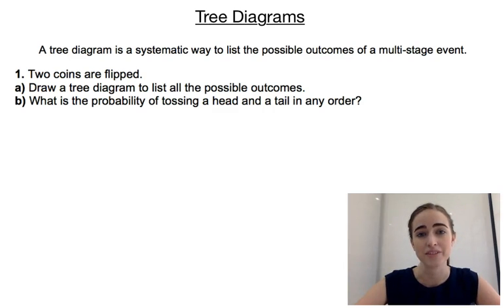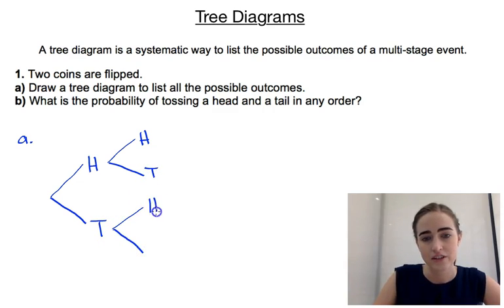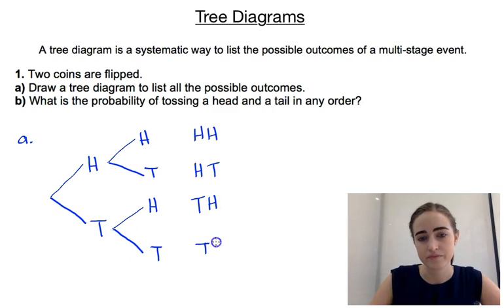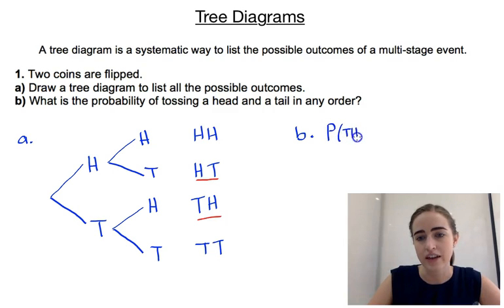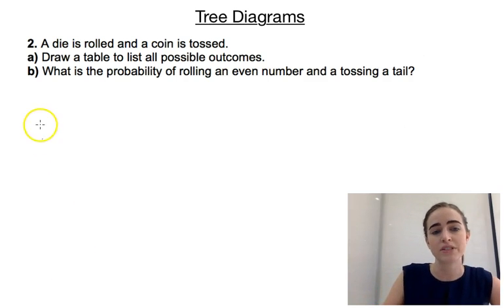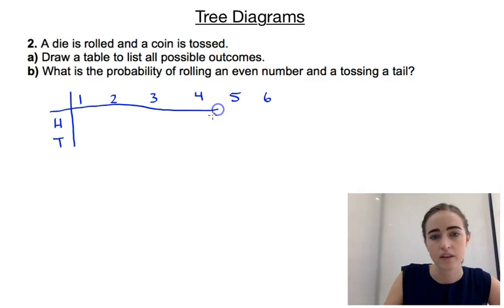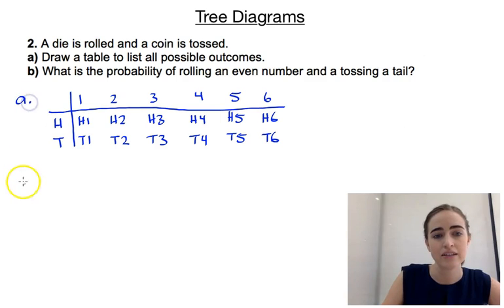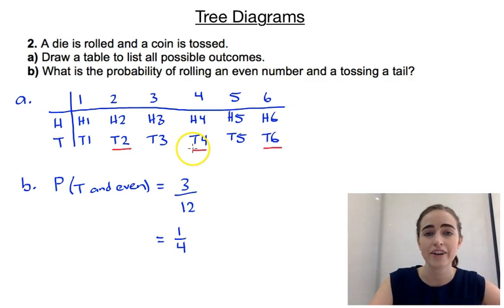Tree Diagrams and Tables